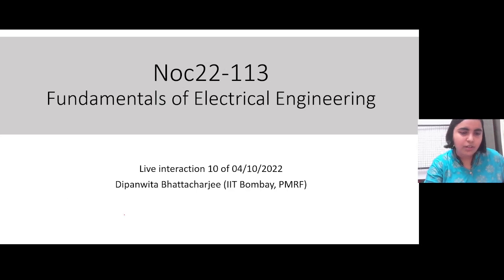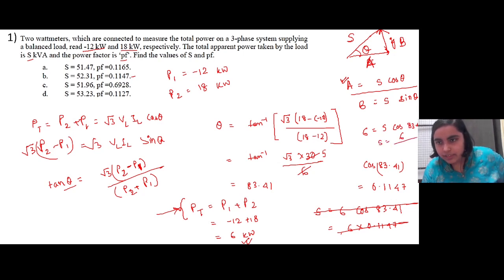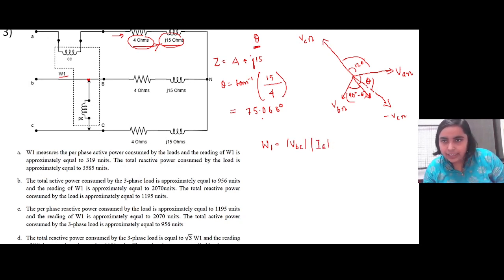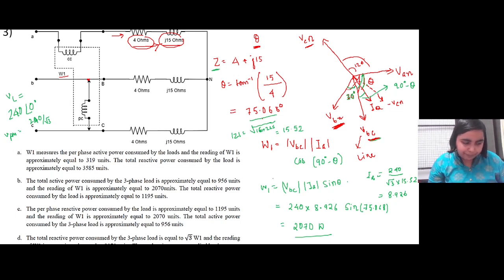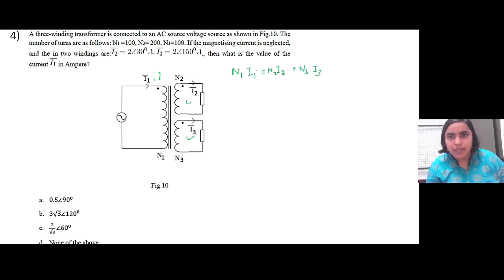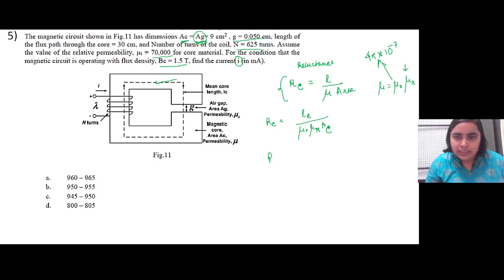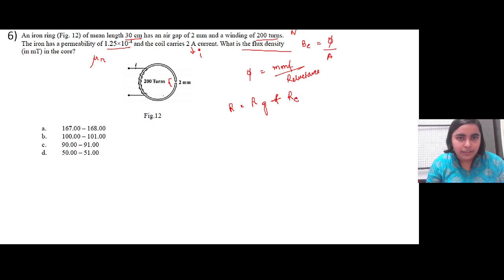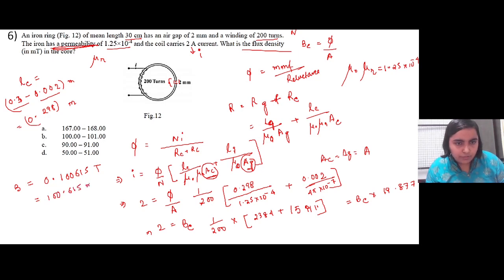Live interaction session Week-10 - noc22-ee113 Fundamentals of electrical engineering course - NPTEL